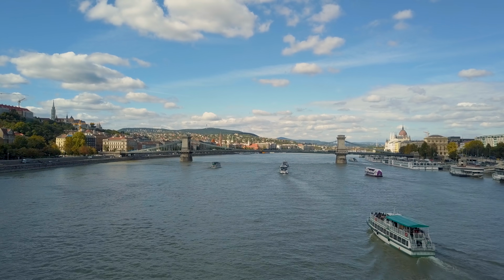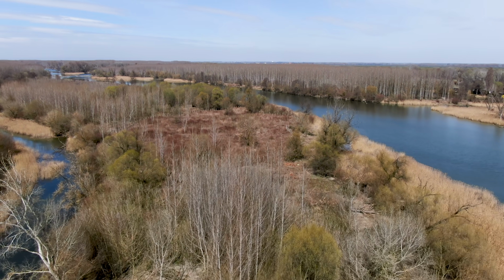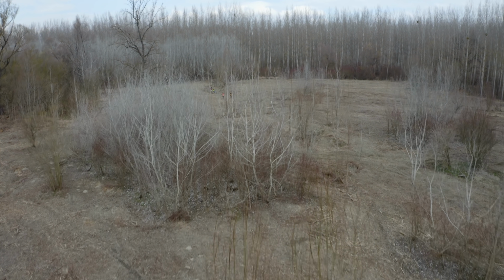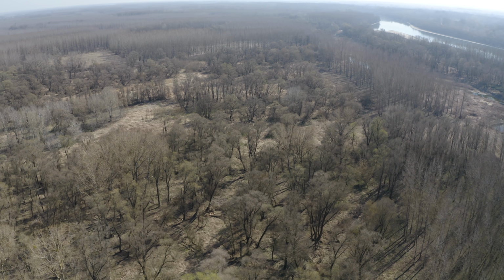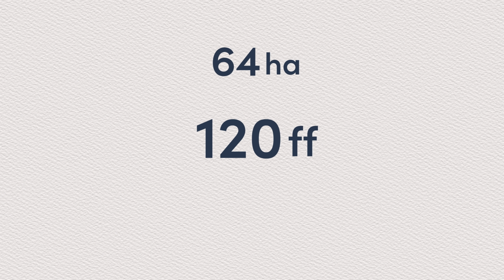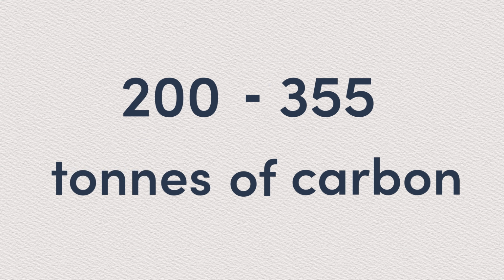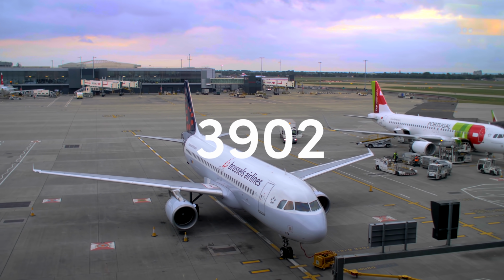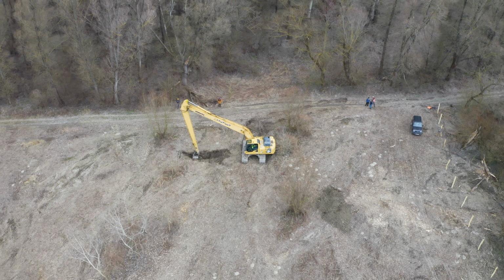We are flooding a forest - here’s why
In our latest rewilding project we have decided to spend €40,000 to dig a ditch and flood a forest in Slovakia. You might be wondering whether we have gone mad but in truth we are really excited about getting started creating our very own wetland project and after watching this video we hope you are too!

START REWILDING OUR PLANET TODAY
With us, you will restore nature and fight climate change every month
🌲 Plant native trees to capture carbon
🐺 Rewild habitats to support biodiversity
🐉 Support underfunded species and ecosystems

⏱️TIMESTAMPS⏱️
0:00 Flooding a forest
0:28 Importance of Wetlands
2:36 The Danube
3:07 BROZ

Over recent decades, large swatches of Slovakia’s wetlands have been lost. They have been drained to make way for agriculture, as a result of the construction of dams for hydroelectric power, as well as for timber production.

Wetlands are an integral part of the Danube floodplain landscape in Slovakia and draining them to plant trees has detrimental impacts on the environment. Wetlands store large amounts of carbon and are home to a diversity of plant and animal species that are specially adapted to the wet conditions. One of these species is the nationally endangered and endemic Pannonian root vole, which has declined drastically in Slovakia in response to disappearing wetlands.

This project will turn forest back into a wetland by digging 650 meters of ditches. This will kickstart a “flood” of change and bring back a healthy functioning, sustainable and wilder ecosystem.